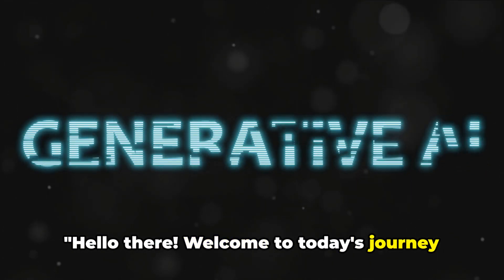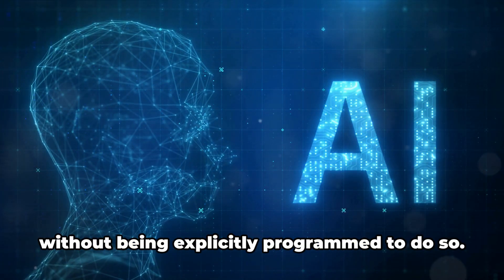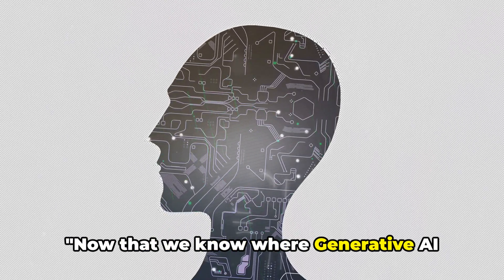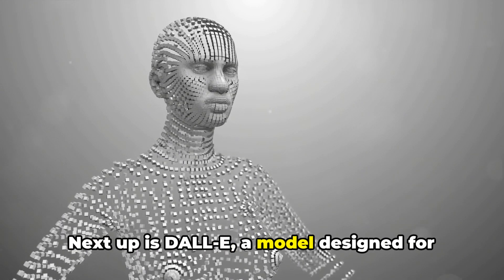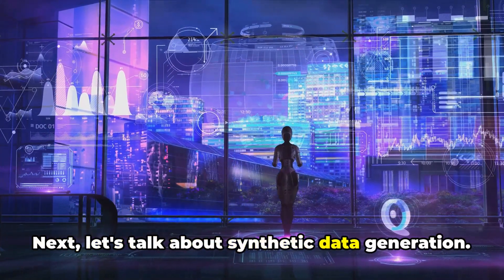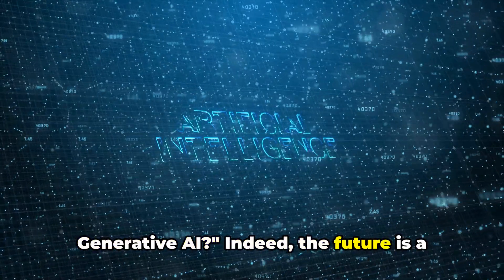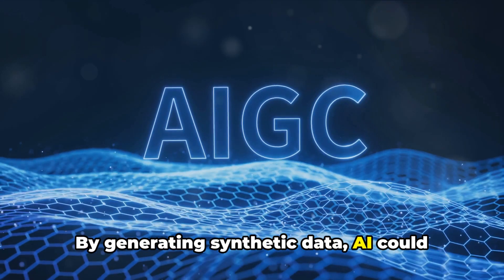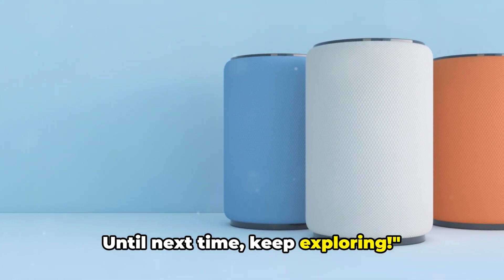𝐖𝐡𝐚𝐭 𝐢𝐬 𝐆𝐞𝐧𝐞𝐫𝐚𝐭𝐢𝐯𝐞 𝐀𝐈? 𝐈𝐧𝐭𝐫𝐨𝐝𝐮𝐜𝐭𝐢𝐨𝐧 𝐭𝐨 𝐆𝐞𝐧𝐞𝐫𝐚𝐭𝐢𝐯𝐞 𝐀𝐈.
Welcome to "Introduction to Generative AI" your gateway to understanding one of the most fascinating advancements in artificial intelligence. Generative AI is transforming how we create, innovate, and even think about creativity. From generating art and music to writing code and creating realistic simulations, the possibilities are endless. Whether you're a tech enthusiast, an artist curious about AI, or someone interested in the future of technology, this video is designed to provide you with a comprehensive overview of generative AI, its mechanisms, applications, and ethical considerations. 🎨🤖✨

𝑾𝒉𝒂𝒕 𝒀𝒐𝒖'𝒍𝒍 𝑫𝒊𝒔𝒄𝒐𝒗𝒆𝒓:
- 𝐆𝐞𝐧𝐞𝐫𝐚𝐭𝐢𝐯𝐞 𝐀𝐈 𝐄𝐱𝐩𝐥𝐚𝐢𝐧𝐞𝐝: Dive into what generative AI is and how it differs from other AI technologies. Understand the principles behind how it learns from data to create something new.
- 𝐊𝐞𝐲 𝐓𝐞𝐜𝐡𝐧𝐨𝐥𝐨𝐠𝐢𝐞𝐬: Explore the technologies powering generative AI, including neural networks, deep learning
- 𝐀𝐩𝐩𝐥𝐢𝐜𝐚𝐭𝐢𝐨𝐧𝐬: See generative AI in action across various fields such as art, music, literature, and more. Discover how it's being used to innovate and solve complex problems.

This video is your starting point in the journey through the captivating world of generative AI. Join us as we uncover the potential of this technology to enhance human creativity and push the boundaries of what's possible.

👍 𝐋𝐢𝐤𝐞𝐝 𝐭𝐡𝐢𝐬 𝐯𝐢𝐝𝐞𝐨? Explore our "Tutorials" playlist for more topics on artificial intelligence and its impact on society and creativity.

📝 𝐍𝐨𝐭𝐞: As we delve into the capabilities of generative AI, it's important to consider the ethical dimensions and ensure responsible use of this powerful technology.

OUTLINE:

00:00:00 Introduction to Generative AI
00:00:58 AI Hierarchy and Generative AI's Place
00:02:56 Generative Models
00:04:51 Real-Life Applications of Generative AI
00:07:13 The Future of Generative AI